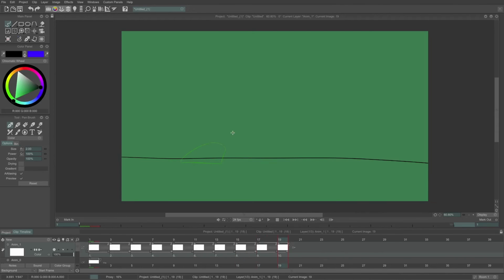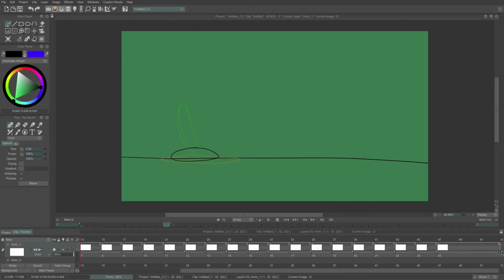Squash and Stretch + Channel Intro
Hi Everyone! Thank you for visiting my channel.

"Tranquility" - Prod. Riddiman

Other animation resources on Youtube:
@The Art of Aaron Blaise

The Animator's Survival Kit: